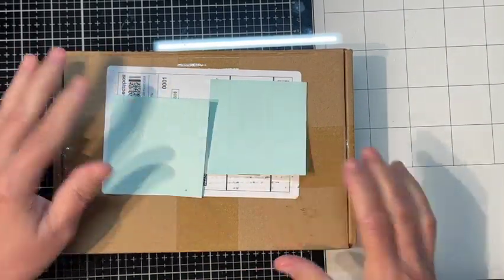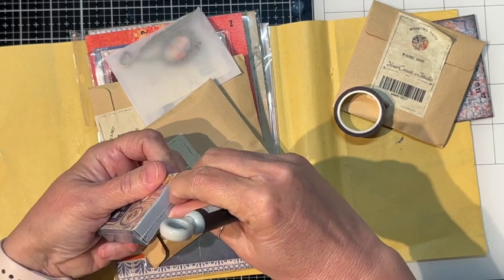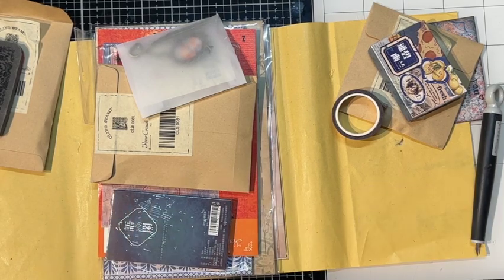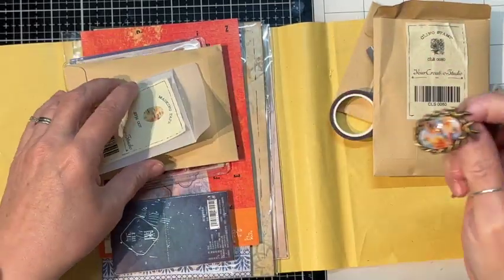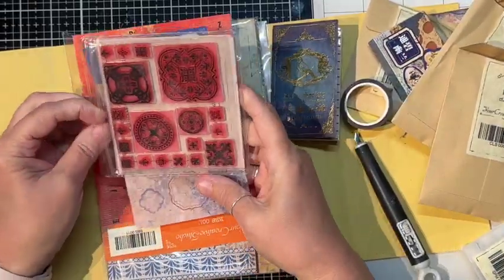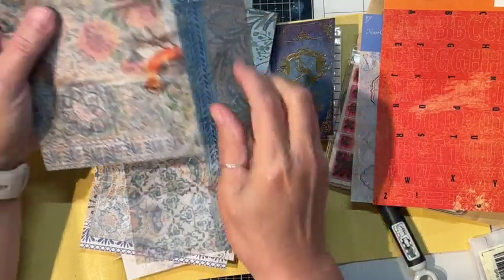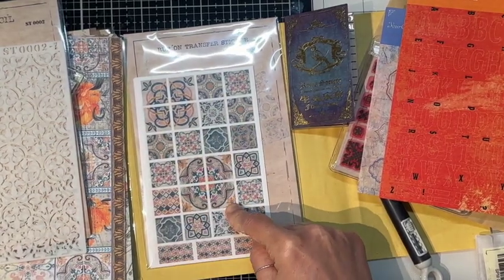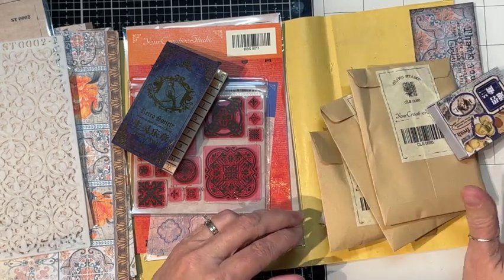Your Creative Studio Unboxing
Watch as I unbox the vintage Your Creative Studio box.